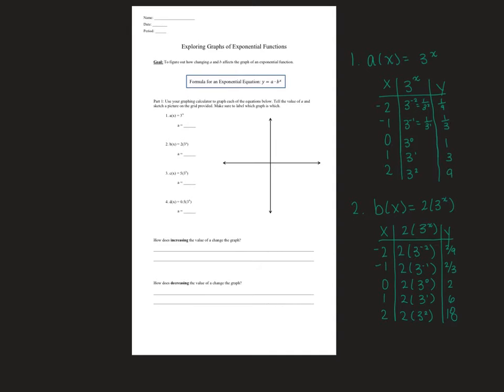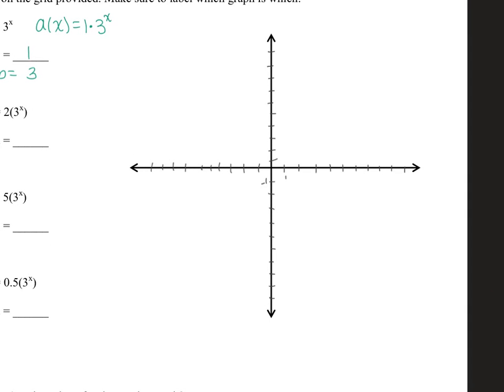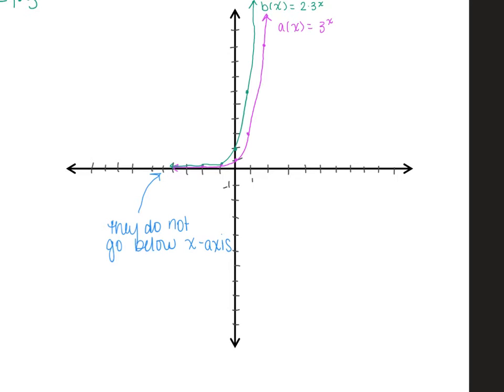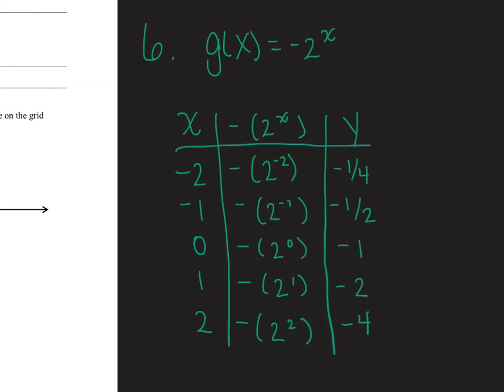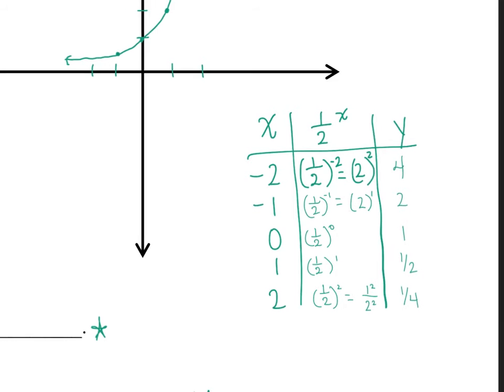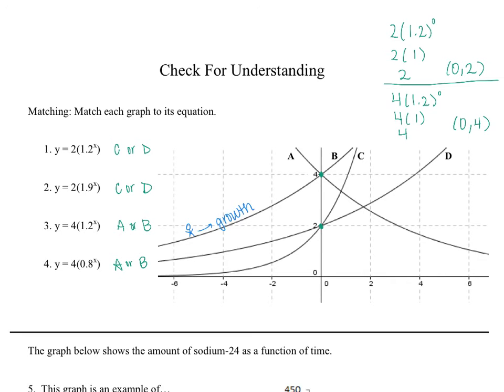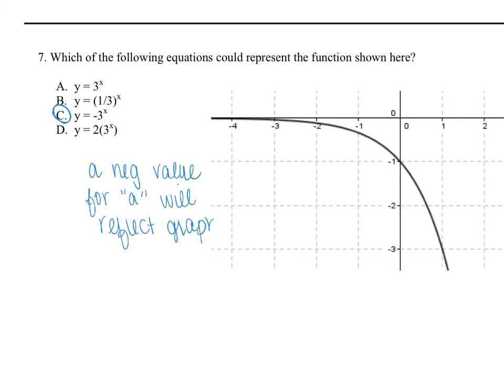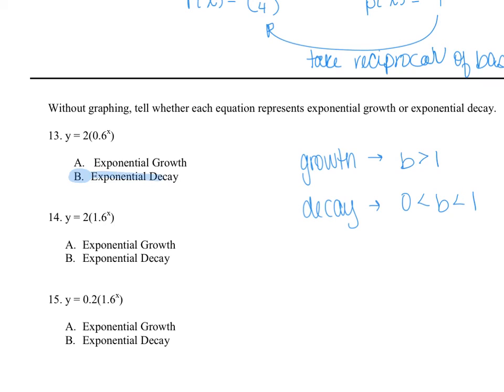Graphing Exponential Functions